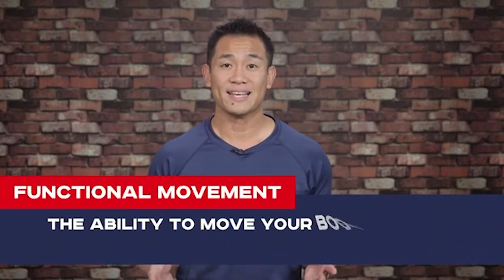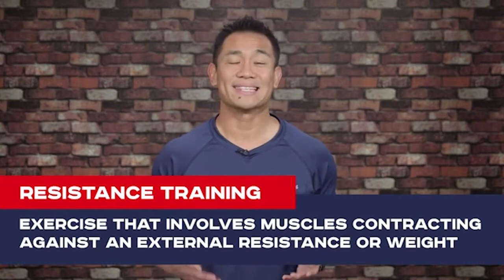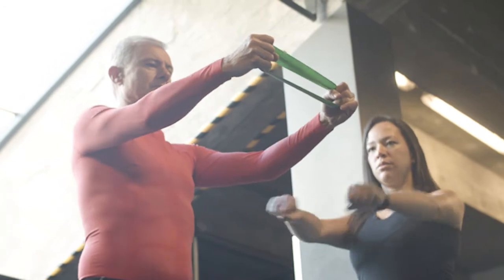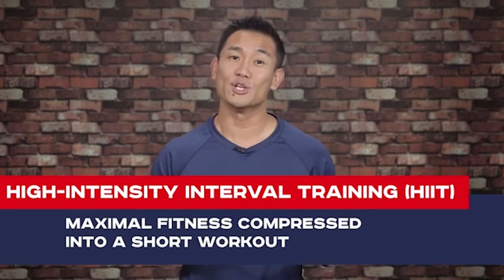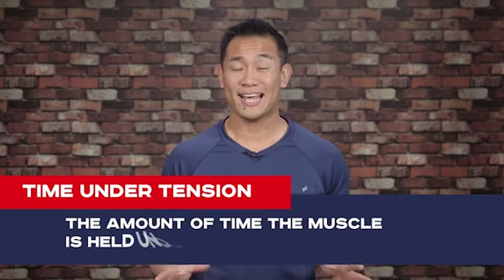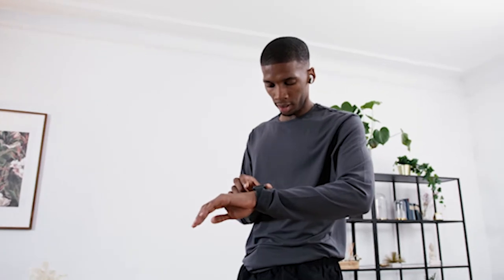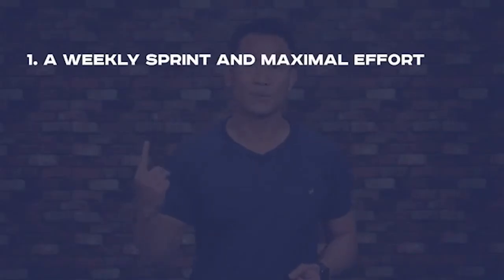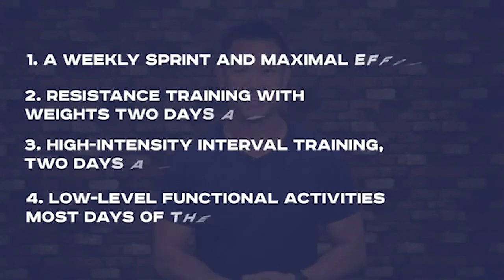How can Movement and Exercise Improve your Health? | Dr. Kien Vuu Thrive State Accelerator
How can Movement and Exercise Improve your Health? ? What is the difference between movement and exercise what do they actually do for you? In this sneak peek of Dr. V's private course he goes over the benefits of bot exercise and movement.

What other topics do you want me to cover in my videos?

Similar to This Video

Title: How can Movement and Exercise Improve your Health? | Dr. Kien Vuu Thrive State